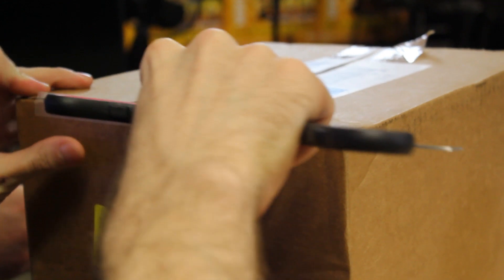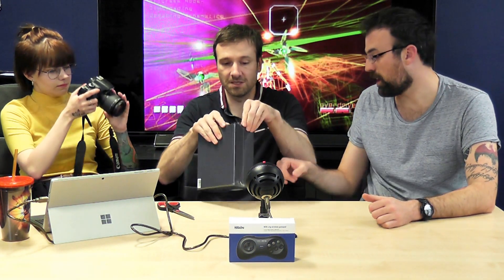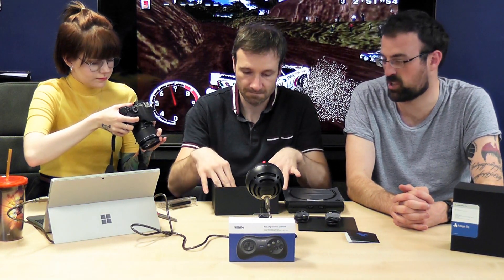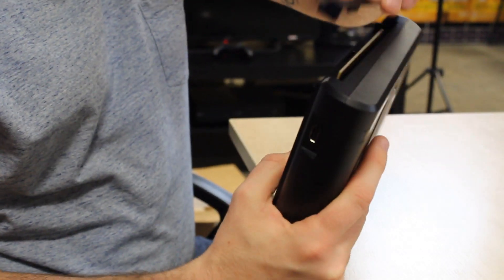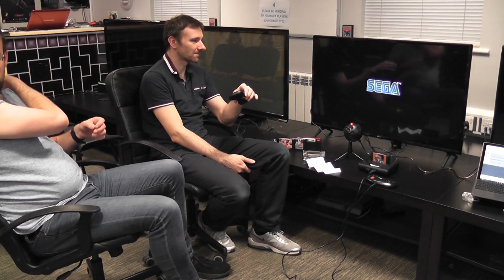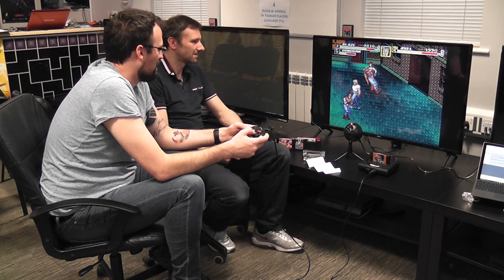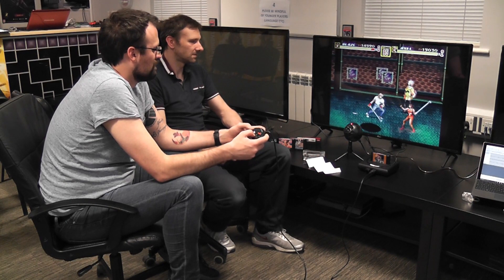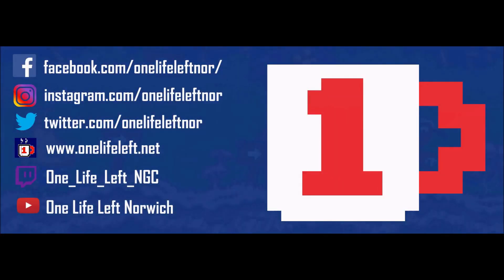Mega Sg Unboxing and First Impressions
Ash, Jon and Jon take a first look at Analogue's amazing Mega Sg!